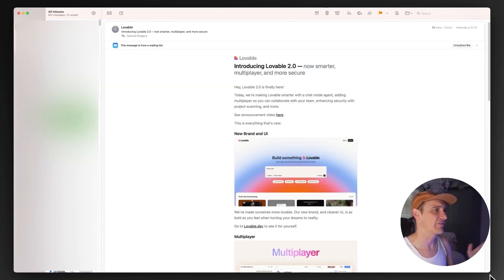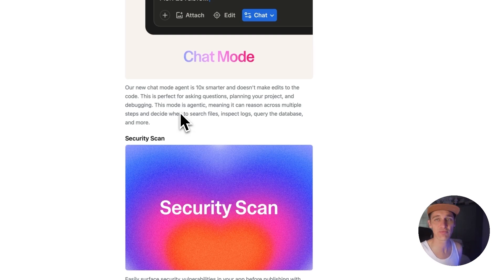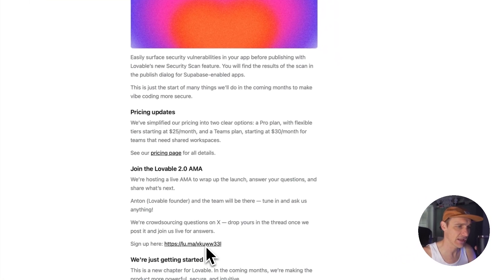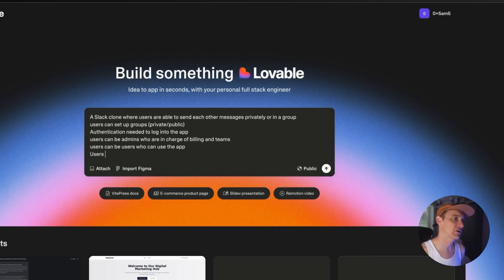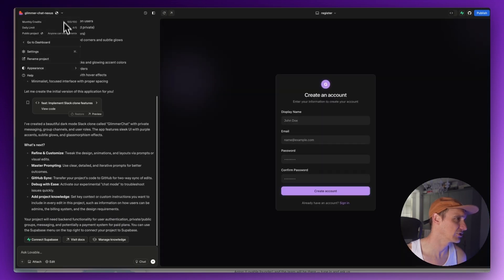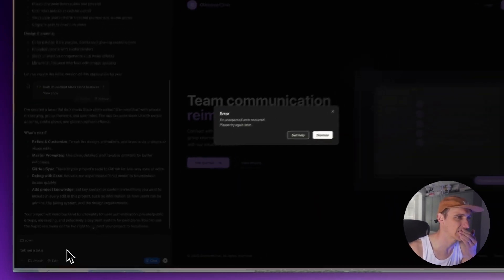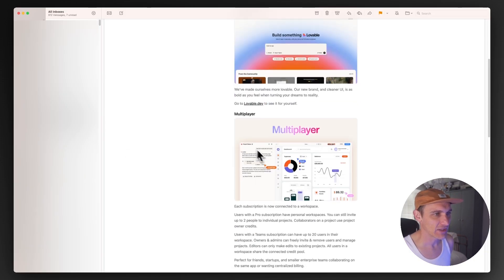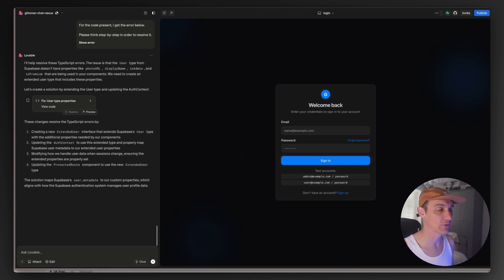Lovable 2.0 is Here!! (first look)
Lovable 2.0 has been released which includes a new UI, 10x smarter and Multiplayer as well as new pricing structures. We take a first look and give you my verdict at the end.

⏰ Timestamps
00:00 Intro
00:28 What's in Lovable 2.0
04:40 First look at Lovable 2.0 branding
05:08 Checking out Lovable 2.0 (the prompt)
08:22 Lovable 2.0's new UI
08:50 Connecting Supabase to Lovable 2.0
10:27 Lovable 2.0 new Chat feature and "credits" system
12:18 Lovable 2.0's new Multiplayer mode
14:33 My verdict on Lovable 2.0